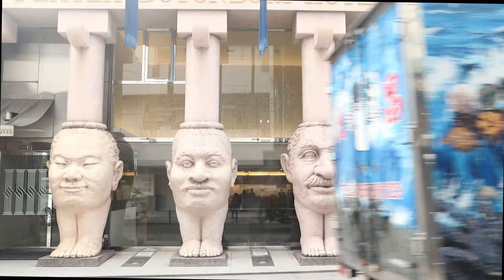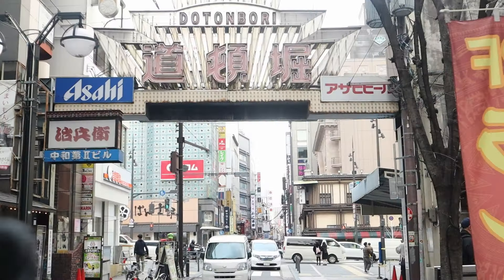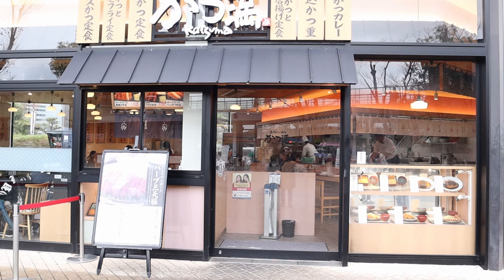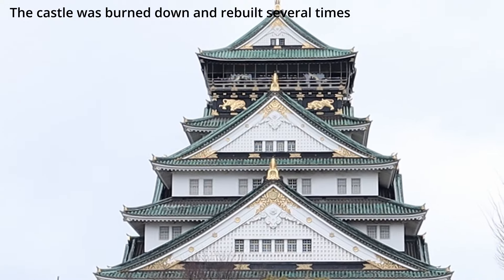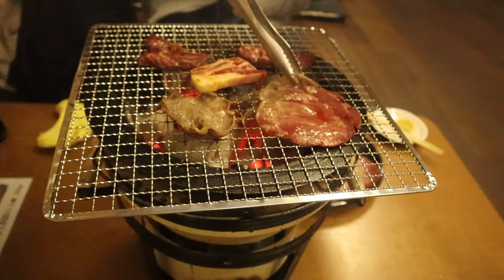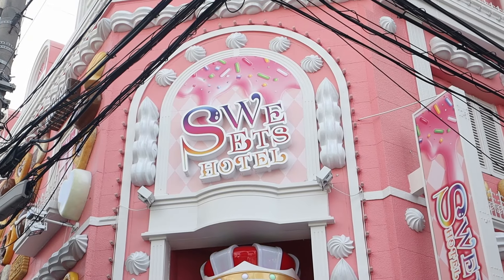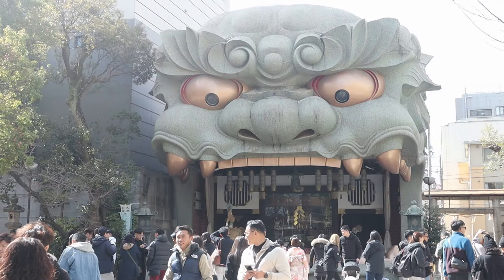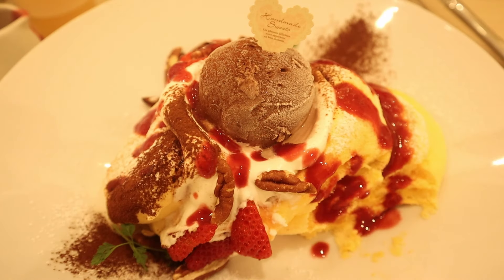Dotonbori at night & exploring Osaka (Love Hotel + Namba Shrine + Fluffy Pancakes)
In this vlog, we dive into the vibrant city of Osaka, Japan. We explored the bustling streets of Dotonbori. Dotonbori, a renowned district in Osaka, truly comes alive at nightfall when the vibrant neon signs illuminate the entire area along the parallel Dotonbori River. This buzzing location serves as a sanctuary for those seeking both entertainment, shopping, and culinary delights.

We travelled to visit the Osaka Castle is a symbol of the city's rich history. Towering high above the surrounding landscape, the castle gracefully showcases its stunning architecture amidst beautiful gardens. Our visit coincided with the plum season where the plum trees are covered with flowers like Sakura trees.

While exploring the vibrant Namba District and making our way to the beautiful Namba Shrine, we unexpectedly stumbled upon a captivating pink building. Filled with curiosity, we couldn't resist getting a closer look at this charming establishment known as the Sweets Hotel which turns out to be a love hotel. Namba Shrine, which is nestled amidst the bustling metropolis. It is hidden in one of the backstreets but easy to find.

Our journey continued to Shinsekai, a district with a retro vibe. Shinsekai’s main feature is the Tsutenkaku Tower. Another landmark in Osaka, Tsutenkaku means ‘tower reaching heaven.’ Built in 1912 and modelled after the Eiffel Tower.

To wrap up our Osaka adventure, tried the Japanese souffle pancakes also known as fluffy pancakes. We headed to a renowned pancake spot and satiated our craving for these cloud-like delights.

Timestamp
00:00 Intro
00:22 Welcome
00:40 Dotonbori
03:09 Tomadachi (friend)
03:19 Osaka Castle
06:12 Shinsekai
07:14 Love Hotel
08:15 Namba Shrine
09:26 Fluffy Pancakes
10:22 Outro